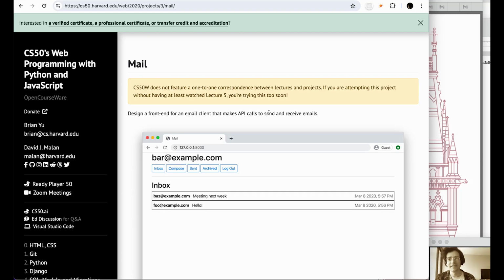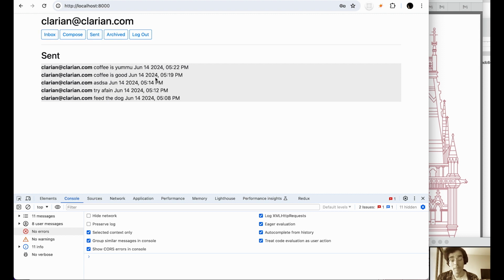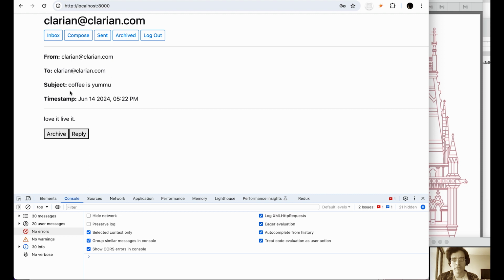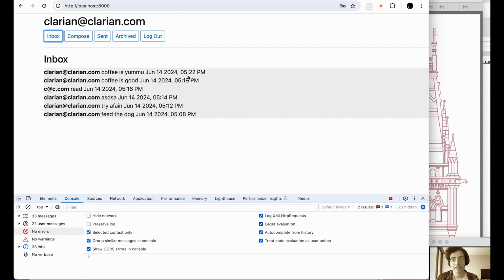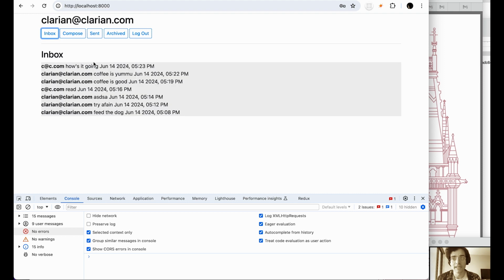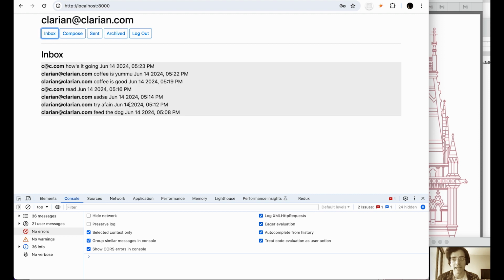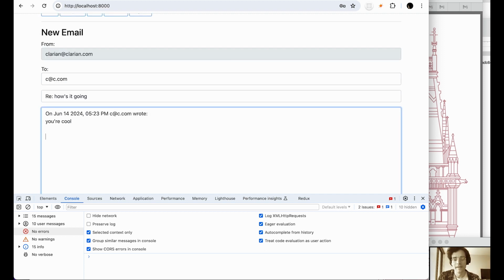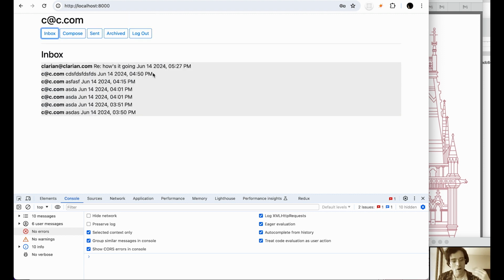Building a Single-Page Email Client with JavaScript, HTML, and CSS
Title: Building a Single-Page Email Client with JavaScript, HTML, and CSS

Description:
Welcome to this project submission for building a single-page email client using JavaScript, HTML, and CSS! In this project, we'll demonstrate the functionality of our email client, fulfilling various specifications outlined below.

Timestamps:

Send Mail - 0:11 seconds: Learn how to compose and send emails using our email client.

Mailbox - 0:35 seconds: Explore how our email client loads and displays mailboxes such as Inbox, Sent, and Archive.

View Email - 1:00 minute and 41 seconds: Dive into the functionality of viewing email details, including sender, recipients, subject, timestamp, and body.

Archive and Unarchive - 2:00 minutes and 2 seconds: Discover how our email client allows users to archive and unarchive emails, managing mailbox organization.

Reply - 2:25 seconds: Experience the capability to reply to emails with pre-filled recipient, subject, and body fields.

By following these timestamps, you'll get a comprehensive overview of our email client's features and functionality.